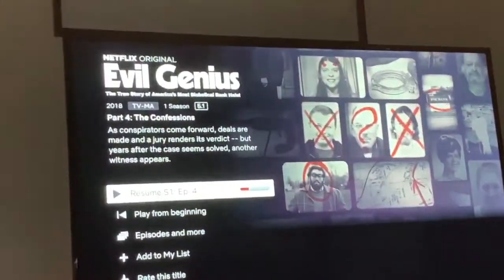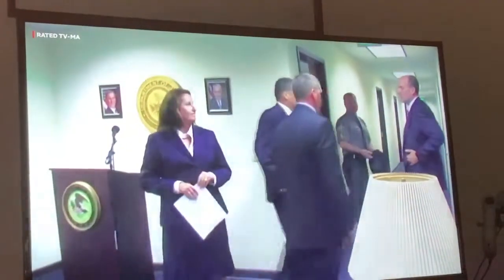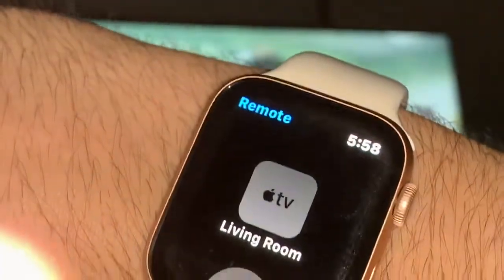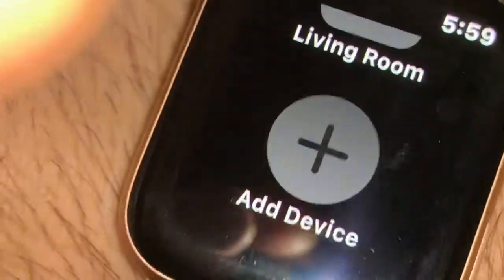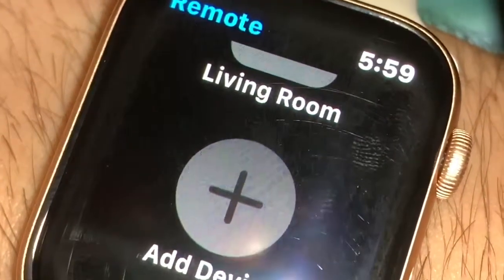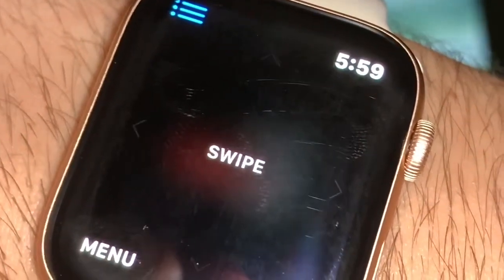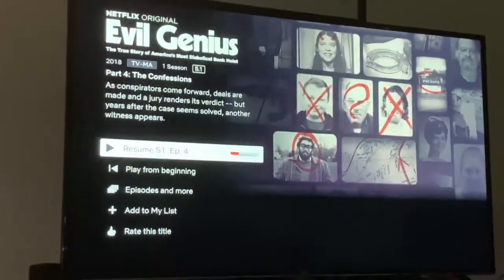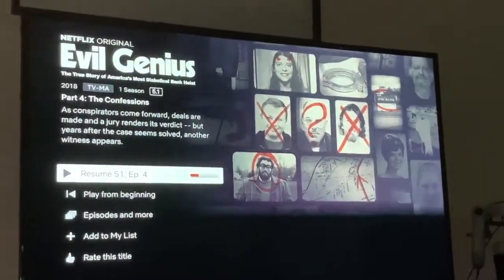Using your Apple Watch to control your Apple TV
Using your Apple Watch to control your Apple TV and also how to pair it to your TV.